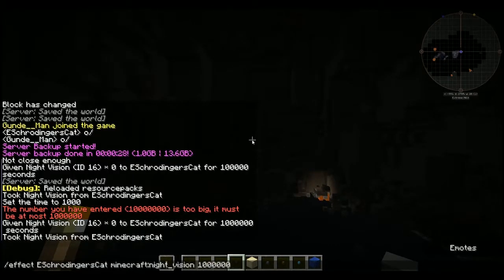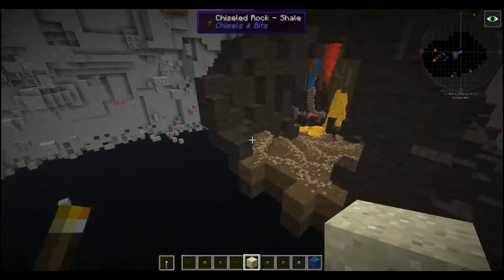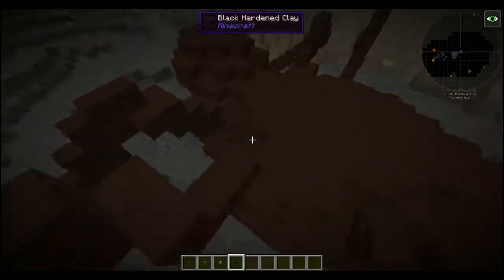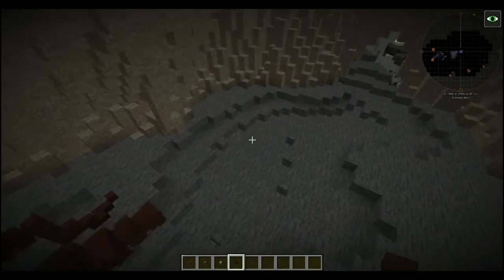Builder's Dreams: Episode 12: SPODEER DEN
the world's most rambling episode